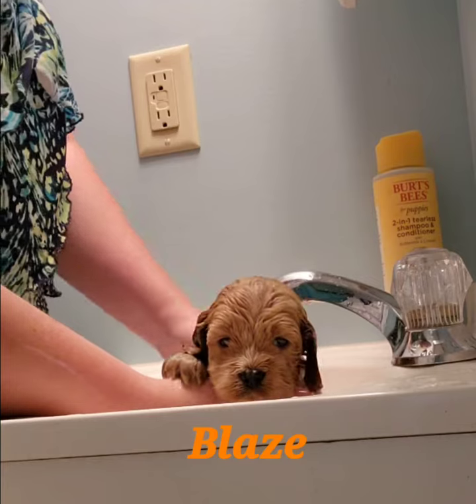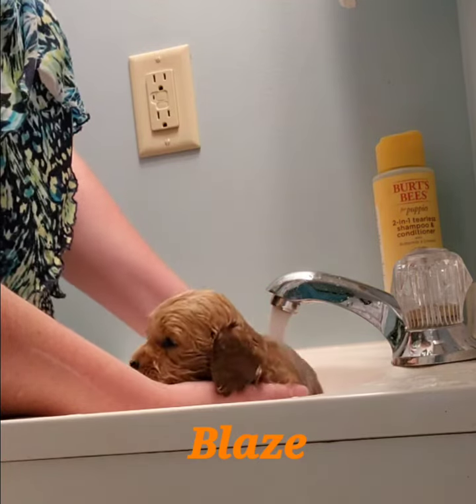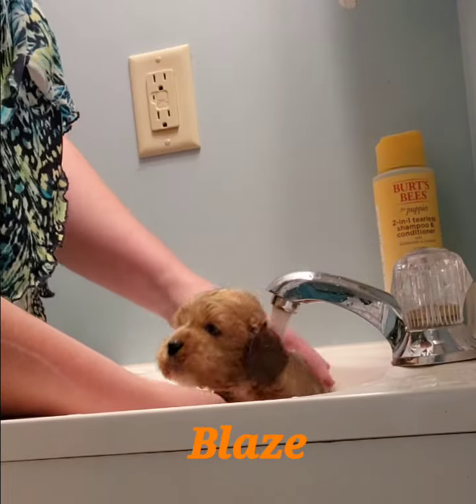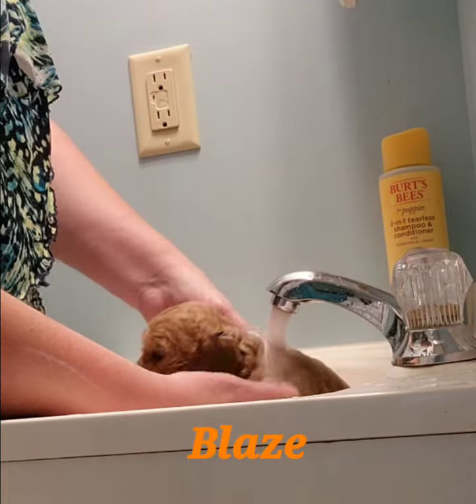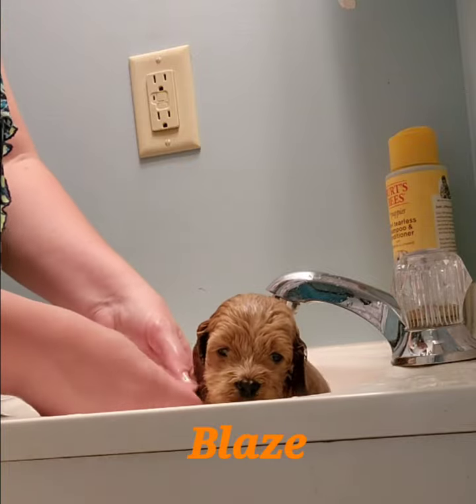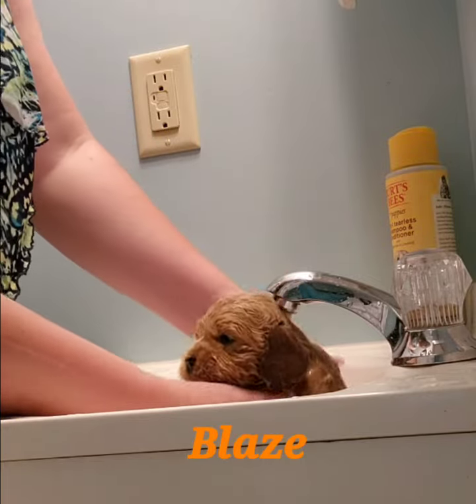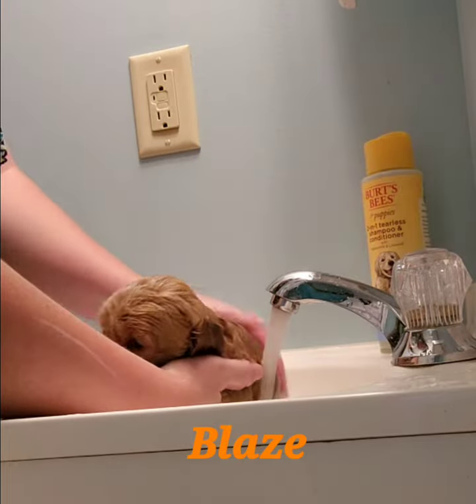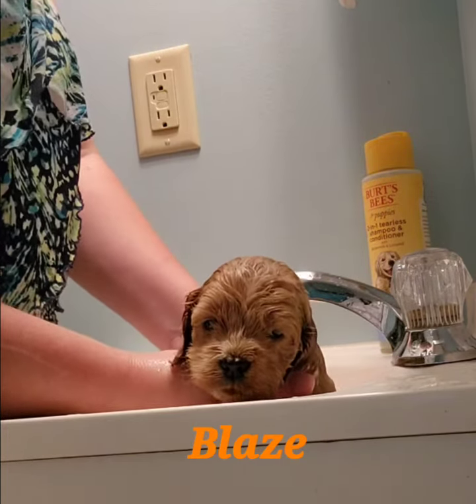Blaze💕Lady's puppies💕Sunday funday week 4💕 bath/water time💕